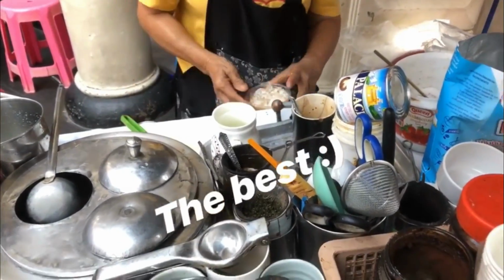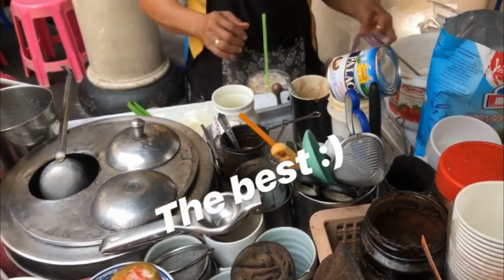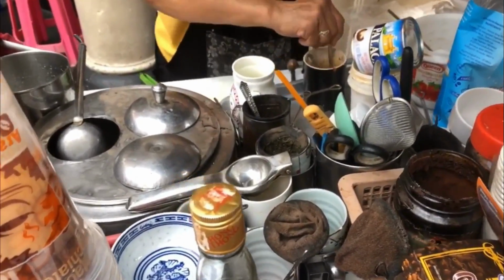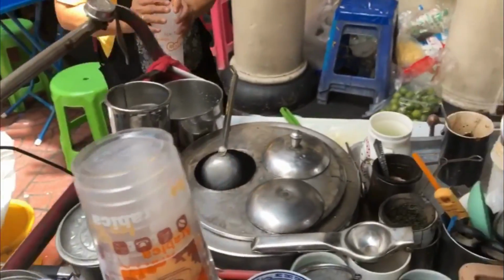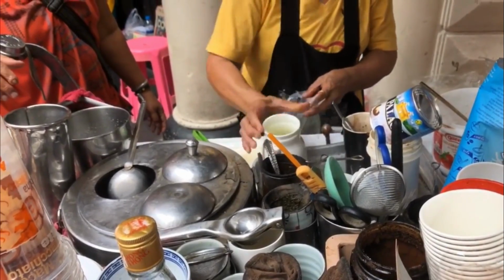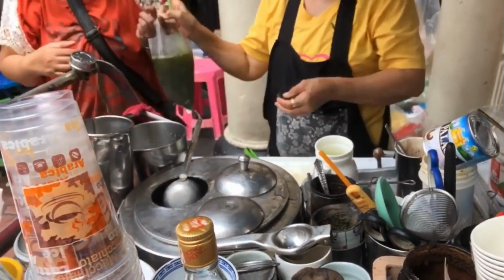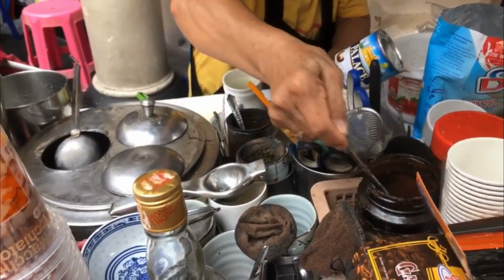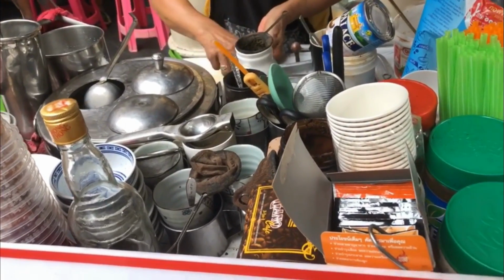Teaching English Online in Bangkok, Thailand - TEFL Social Takeover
Interested in getting TEFL certified to teach English online & abroad like ITA Ambassador, Nicola Rae? to find out more.

In this video, see what's it's like to teach English online in Bangkok, Thailand thanks to ITA Alumna and Ambassador, Nicola Rae!

International TEFL Academy offers the gold standard in TEFL certification for teaching English abroad and online. We are proud to offer you the finest internationally accredited TEFL classes both online and in-person, in 25 locations across the globe. We certify 6,000 people per year and have graduates teaching in over 80 countries.

Get paid to see the world! Teach English online and overseas.